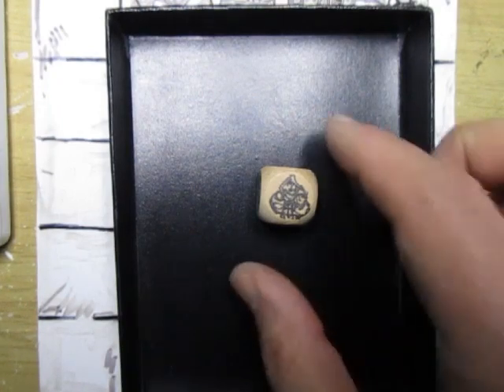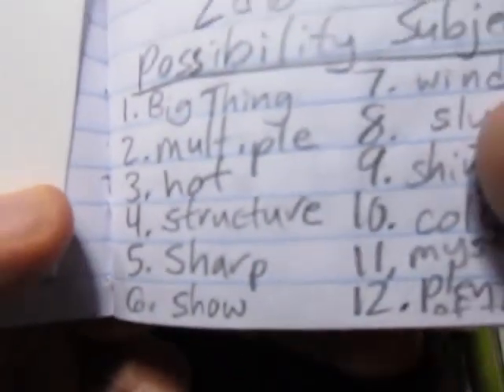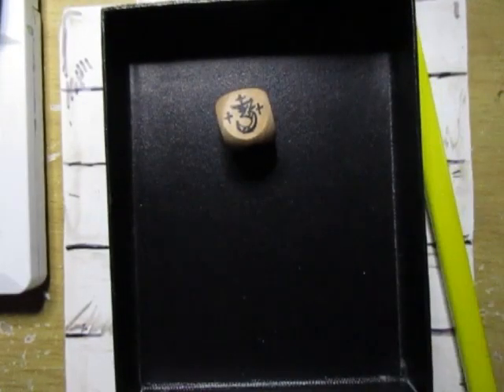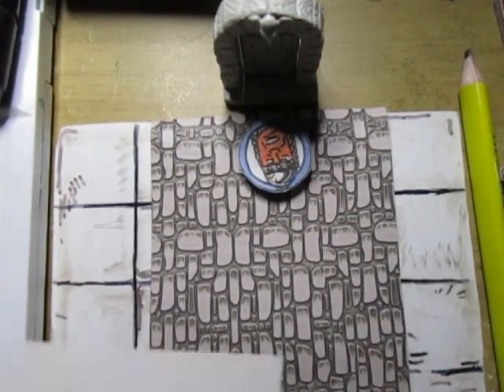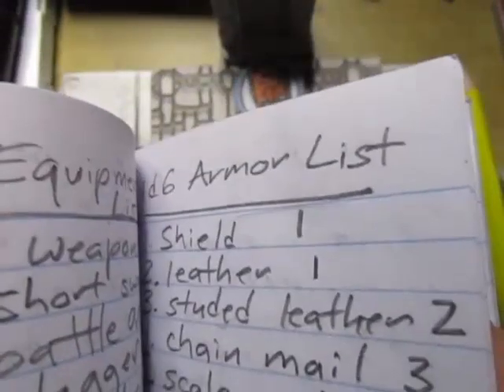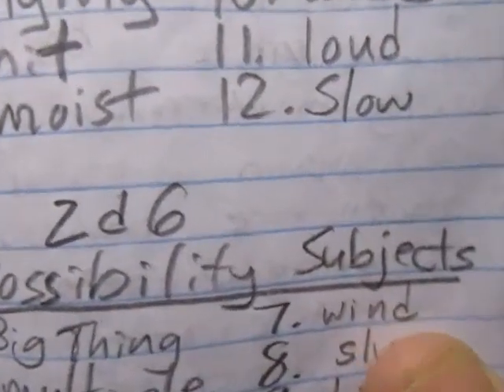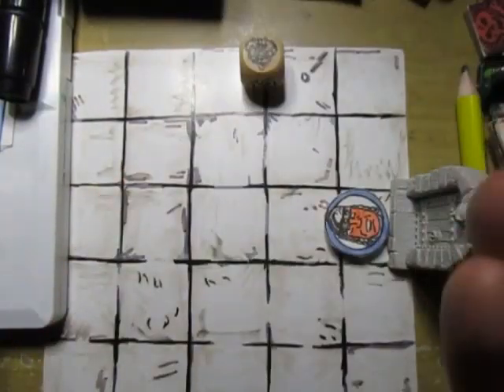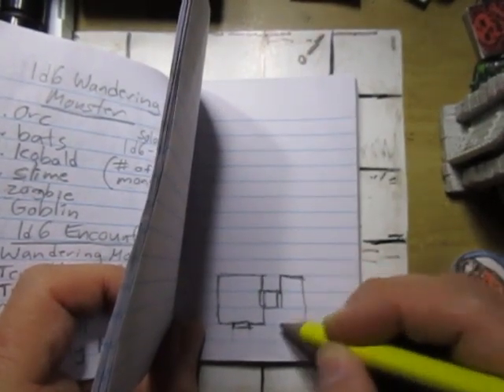1d6 RPG - Part 2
Part 2 of my new game 1d6 RPG. My character Thorin picks up his sword again and heads out on a new adventure!